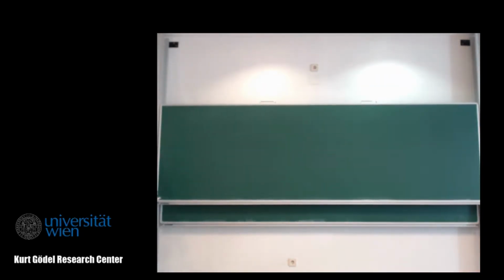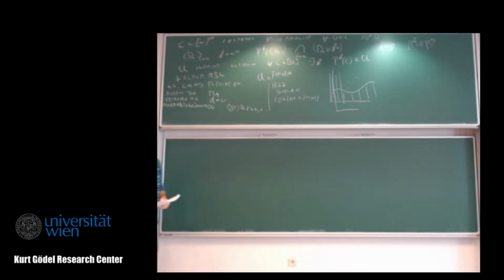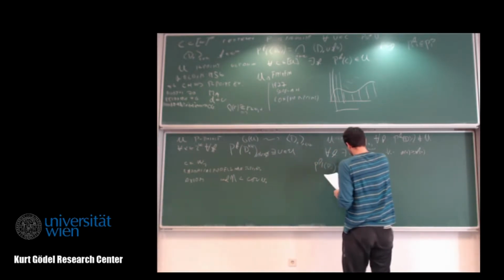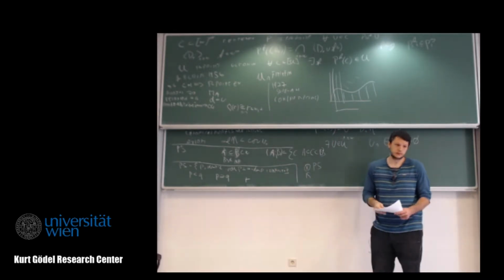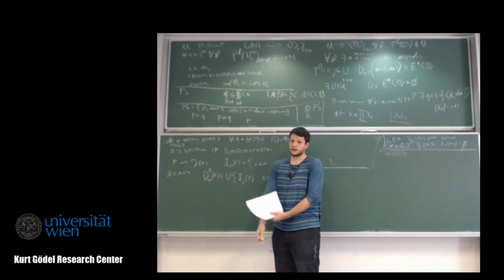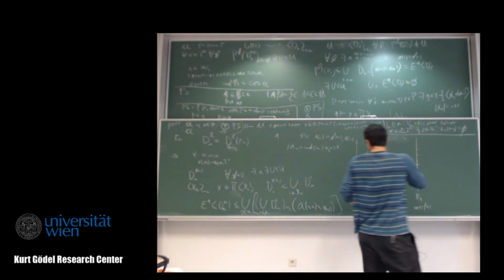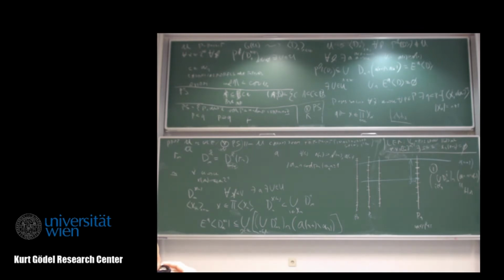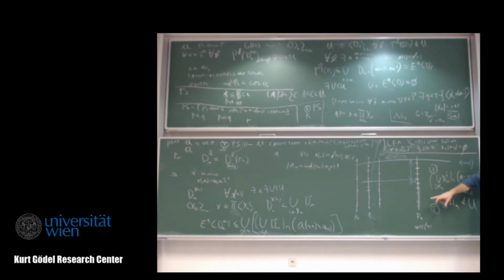David Chodounský - Silver forcing and P-points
I will give a full proof of a joint result with O. Guzman regarding a technique for destroying P-ultrafilters with Silver forcing. Time permitting, I will present several applications.

This talk has been given in the KGRC research seminar at the Kurt Gödel Research Centre, Universität Wien on October 11, 2018.